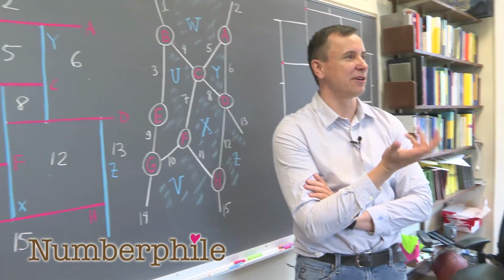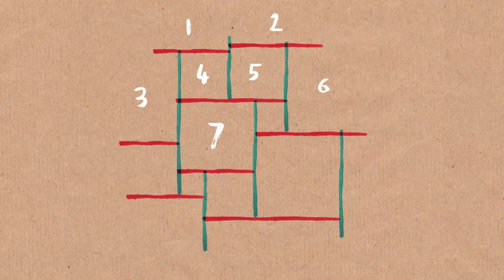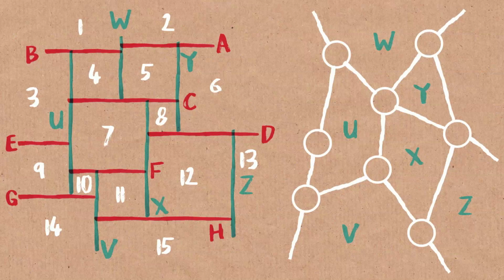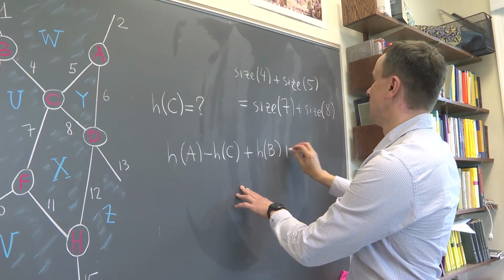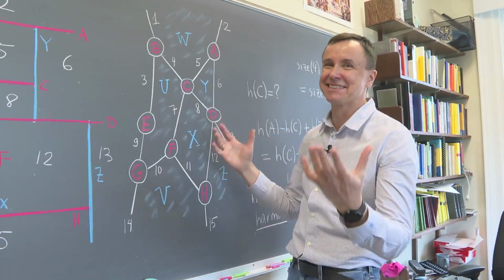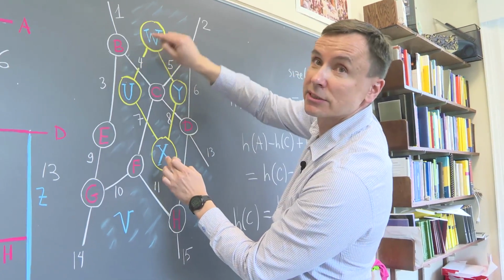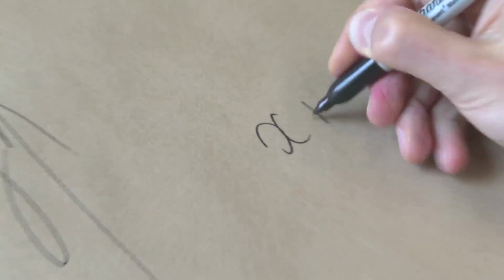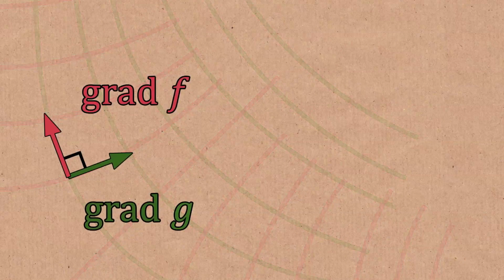Squares and Tilings - Numberphile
With 2006 Fields Medallist Andrei Okounkov
More links & stuff in full description below ↓↓↓

Editing and animation: Pete McPartlan